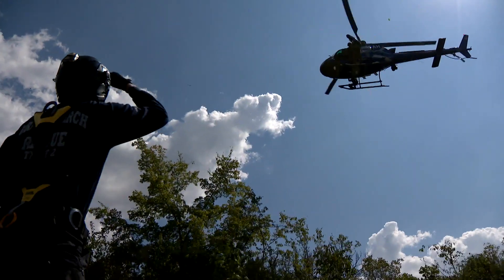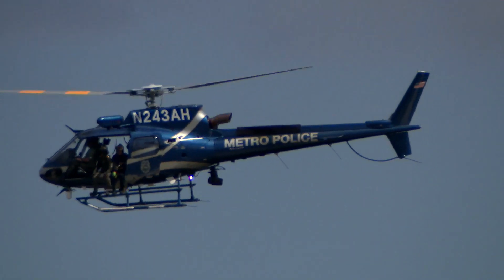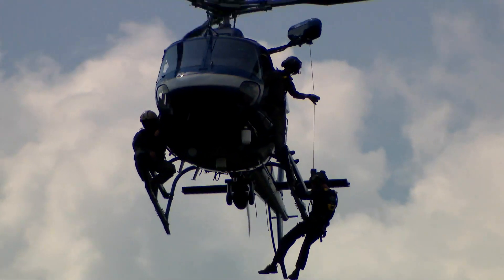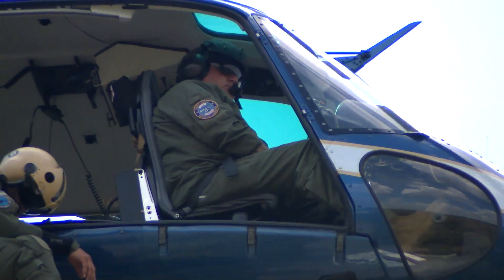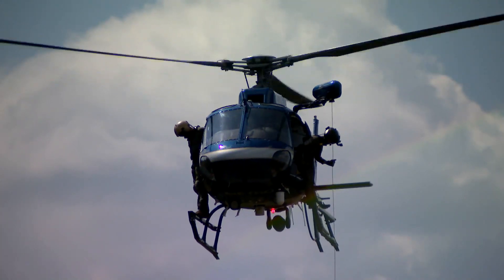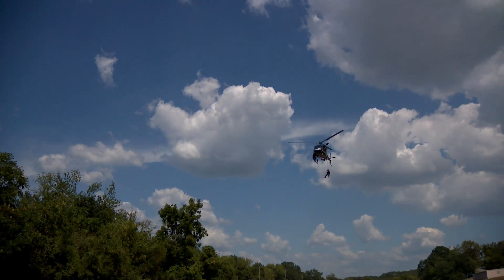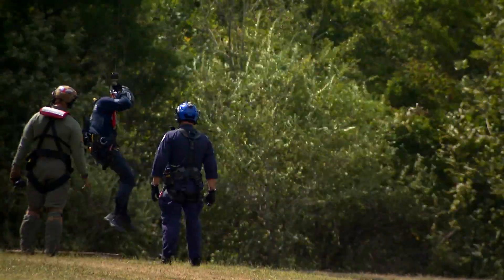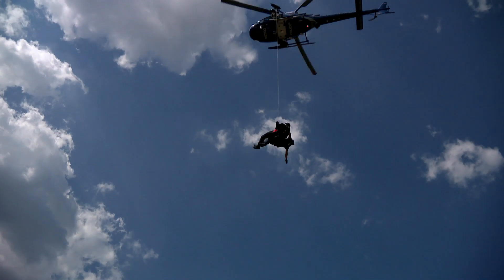The Ability to Help Them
Q3, Central Top, Deadline News
Second Place, Ted Nelson, WTVF/Nashville, TN, The Ability to Help Them